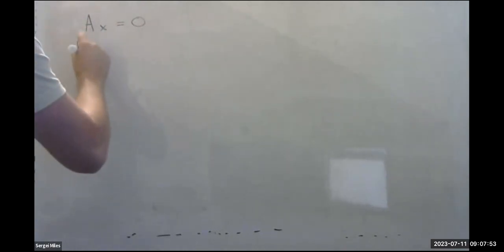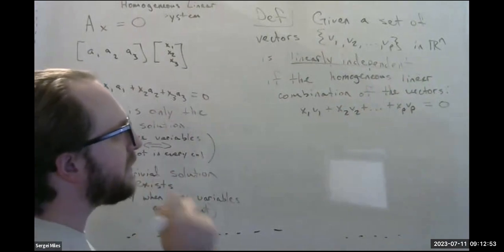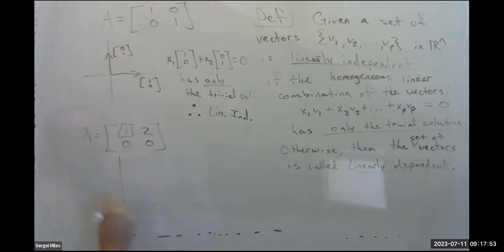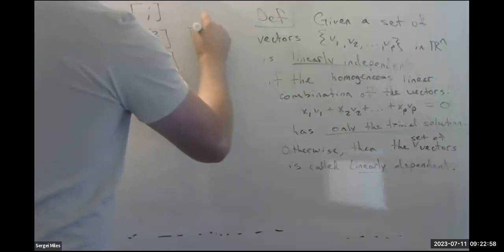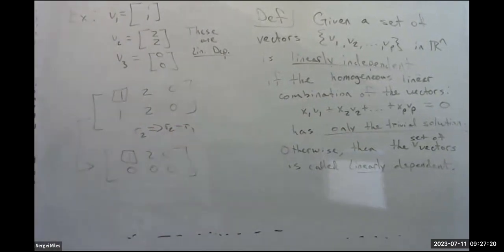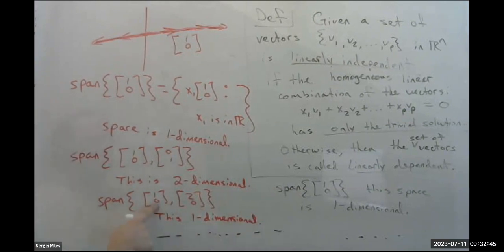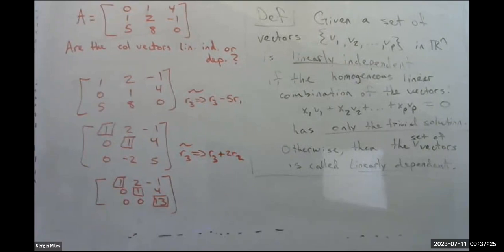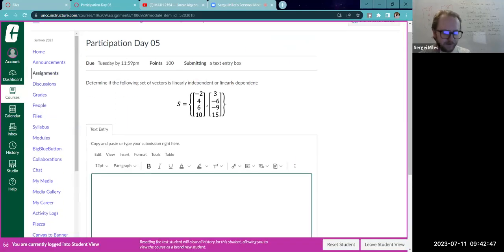Lesson 5 -- (1.7) Linear Indepedence